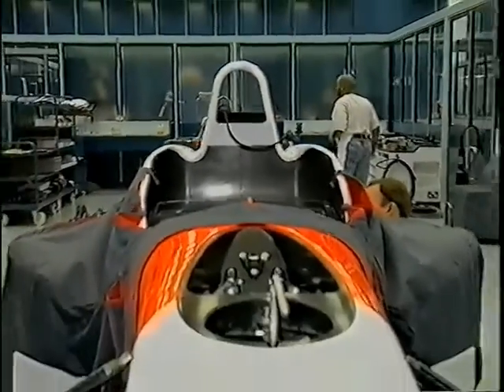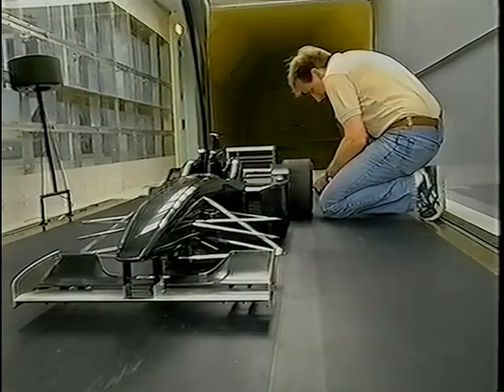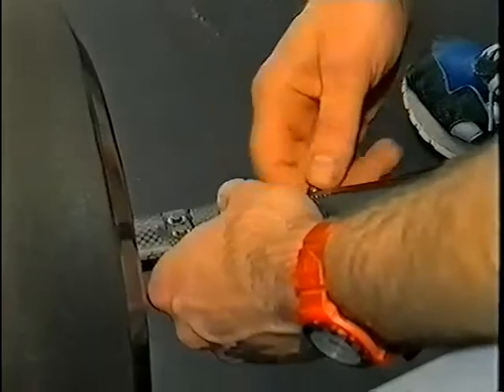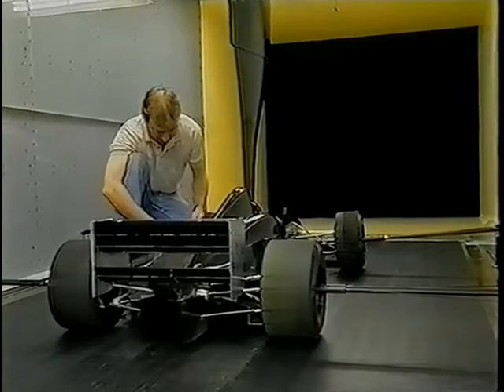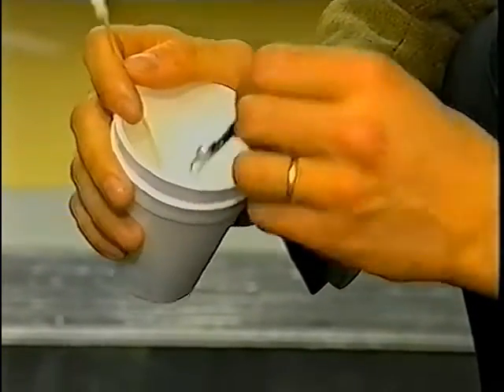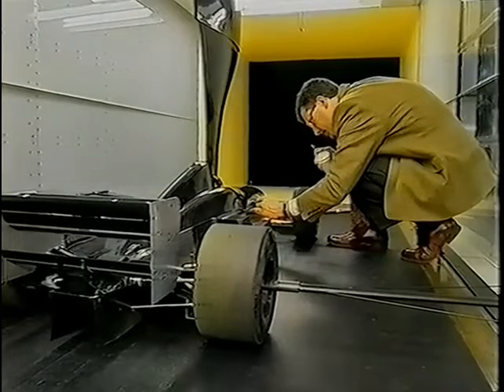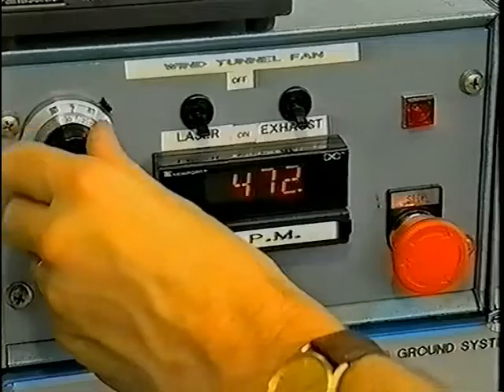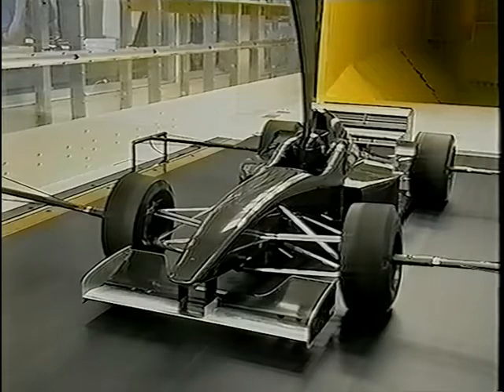1996 - McLaren MP4/11 wind tunnel test @ National Physical Laboratory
1996 McLaren MP4/11 test in the wind tunnel of UK National Physical Laboratory with McLaren chief aerodynamicist Henri Durand.